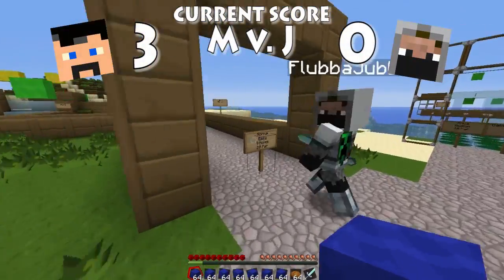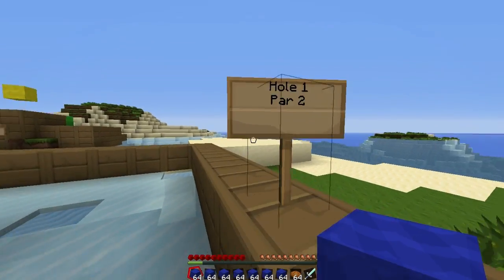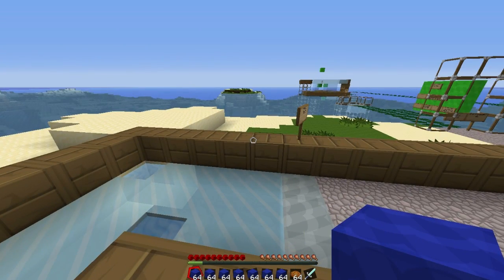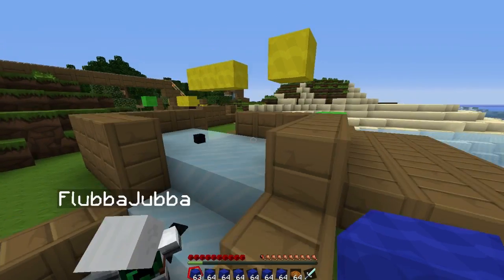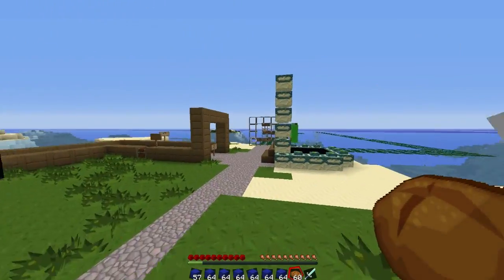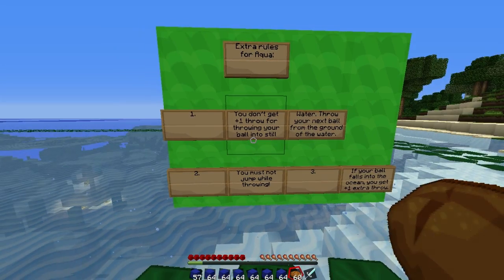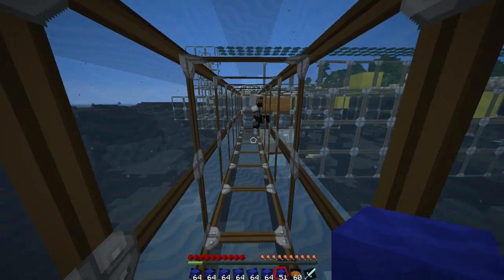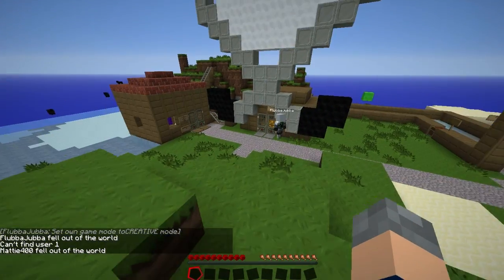Matt Vs Jord - Gabum's Golf V1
Current Score: Matt 3 - Jord 0

Time for some golf!